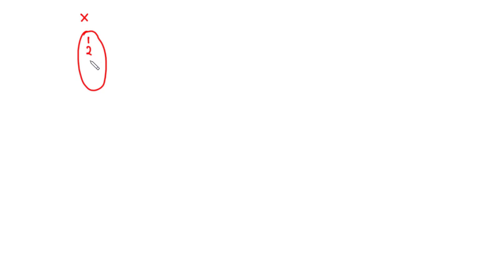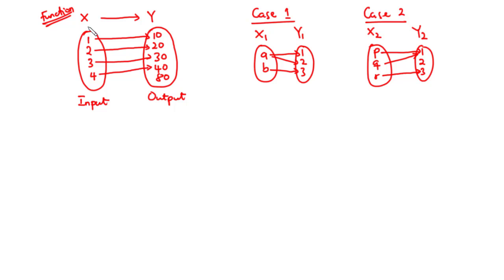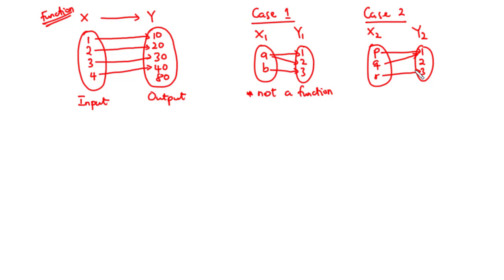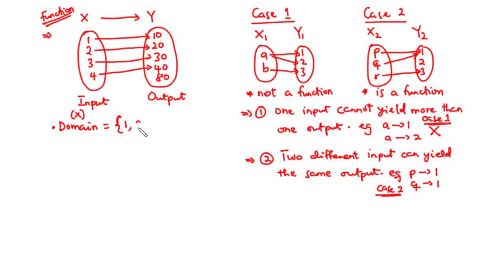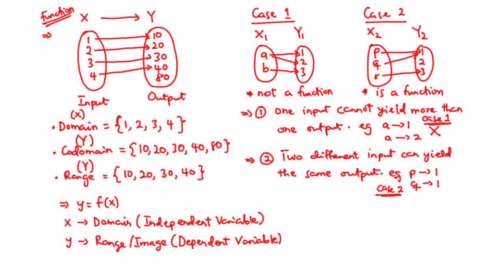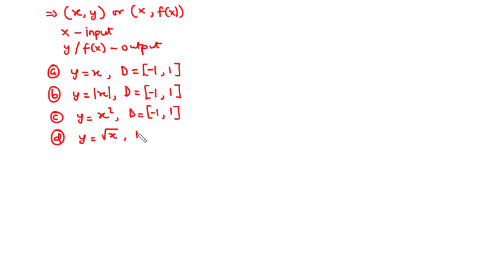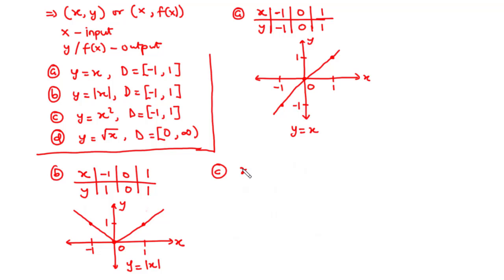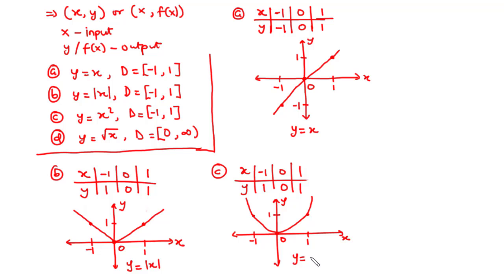🔶10 - Intro to Functions and Graphing Functions | Domain, Codomain and Range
A function is a relation between a set of inputs and a set of output such that each element in the input maps to exactly one element in the output.
A function consist of a domain, codomain, range and a rule of correspondence that assigns exactly one element in the range to each element of the domain.

Domain = The set of all values that make the function defined, or set of x values, independent variable.
Domain = The set of all possible output values , or set of y values, independent variable.
Range = The set of all assigned output values , or set of y values, independent variable.

y = f(x),
f(x) =  the image or range values of x that corresponds to the domain x values.

Graphing functions

00:00 - Functions
09:46 - Graphing Functions